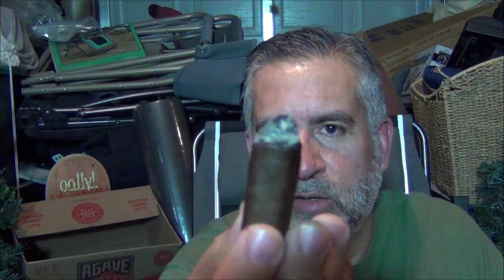Gurkha Class Regent Gran robusto cigar review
Here I smoke and review the Gurkha Class Regent Gran robusto cigar.